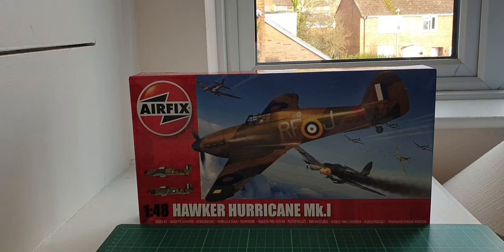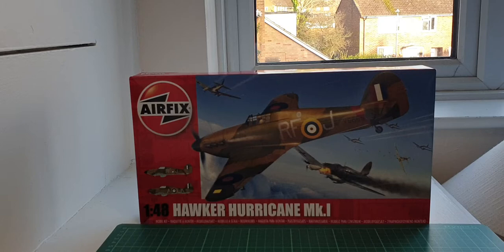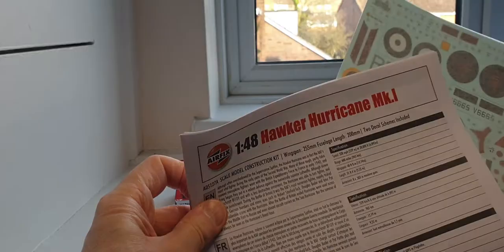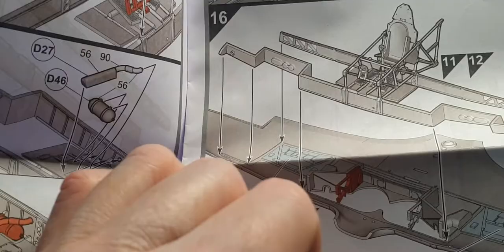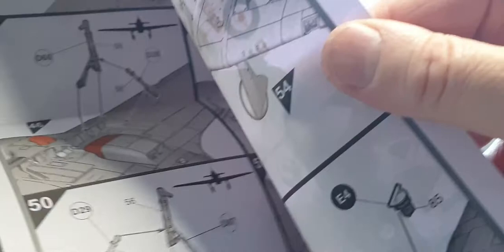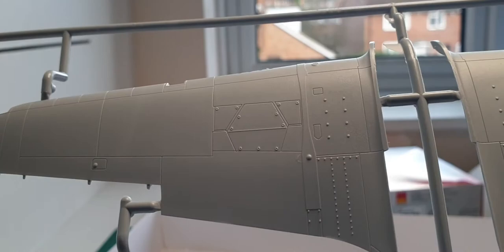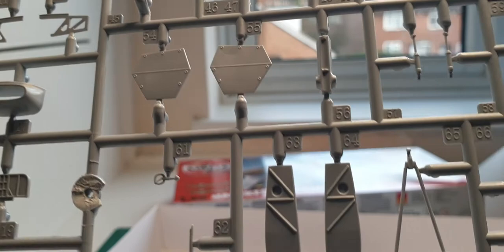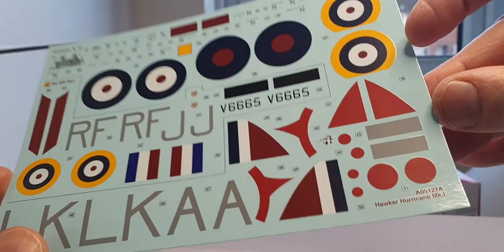inbox review of the Airfix 1/48th Hurricane mk1.